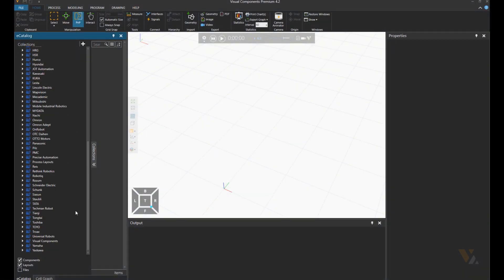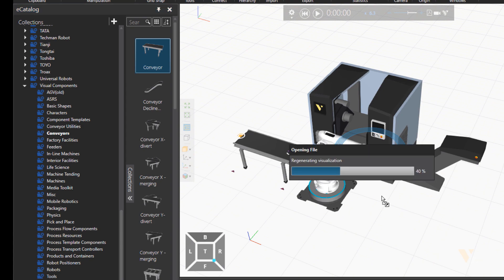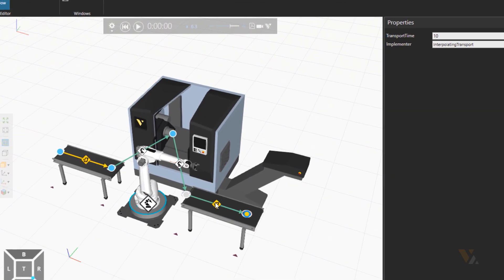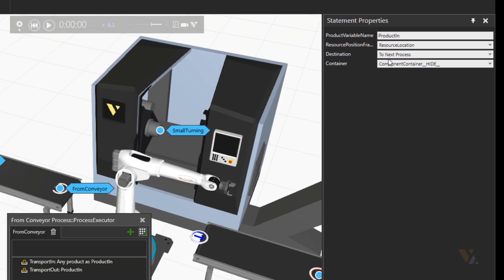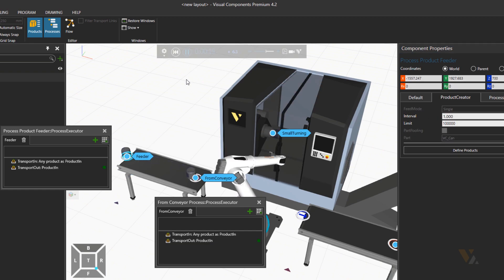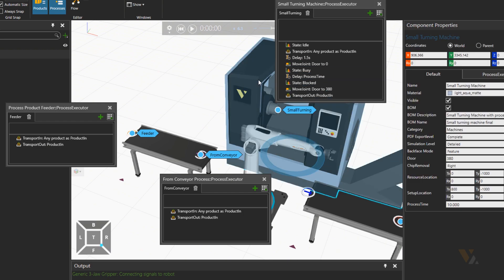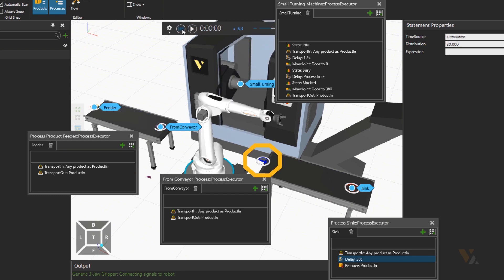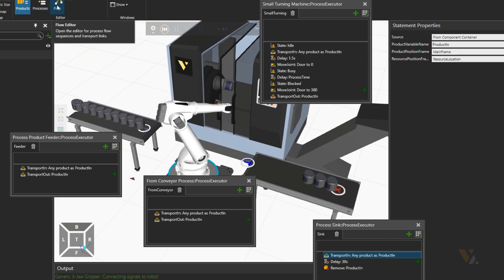Process Modeling - 6 Destination and Source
This tutorial uses the "From Conveyor Process" and "Transport Node" components from the Process Modeling library and tries to change the destination and source definitions in TransportOut and TransportIn statements for creating a buffer.